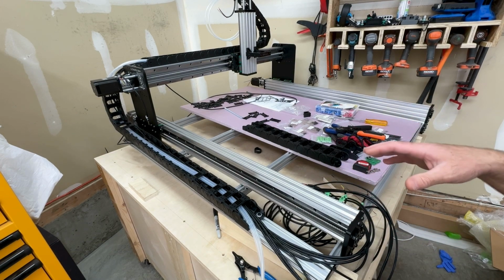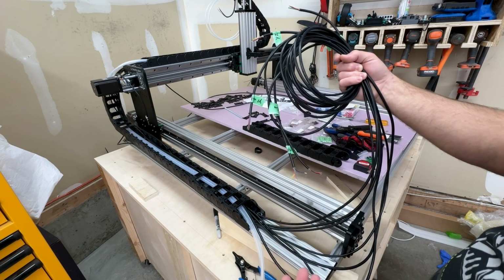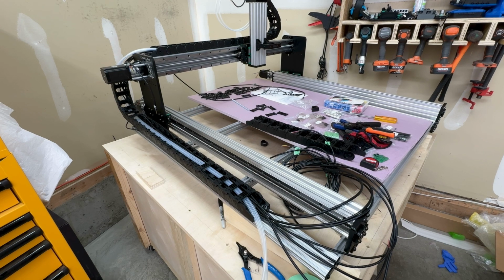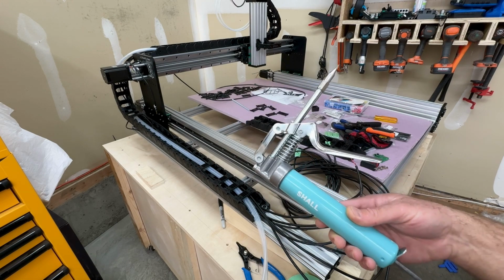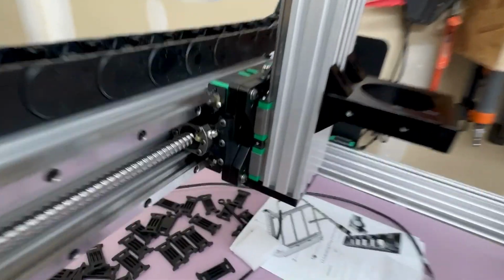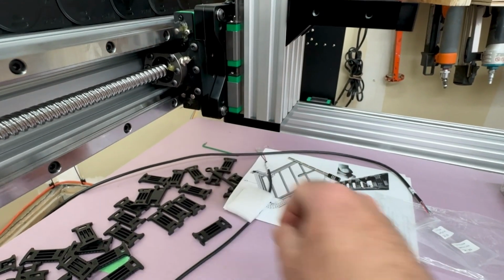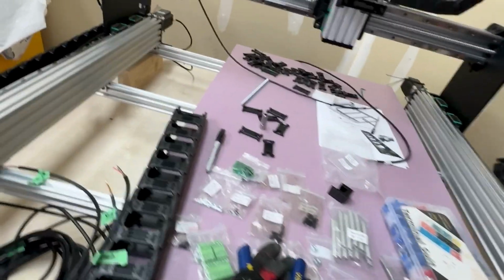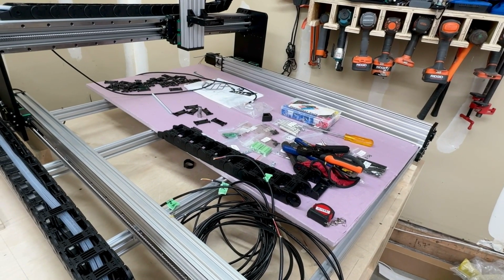Ultimate Bee Tuesday Night - Cable chains and wires!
Slowly moving things forward. Wiring and water cooling lines are in and ball screws are lubricated.